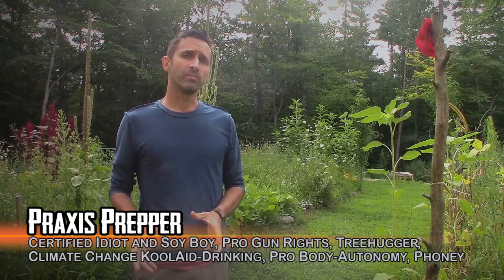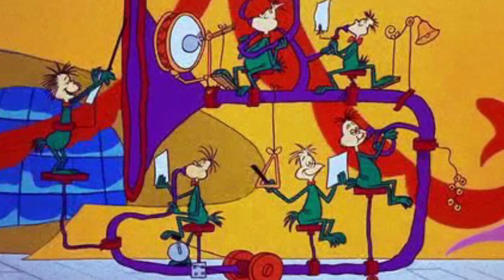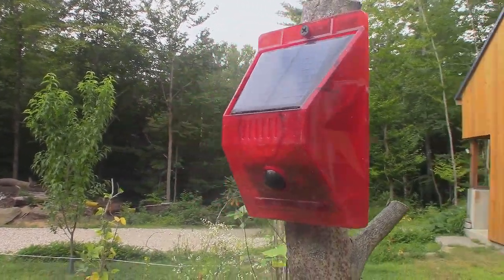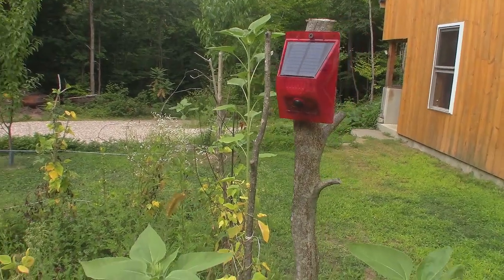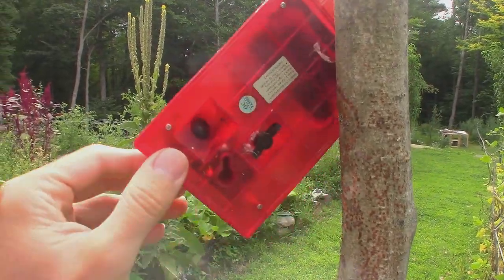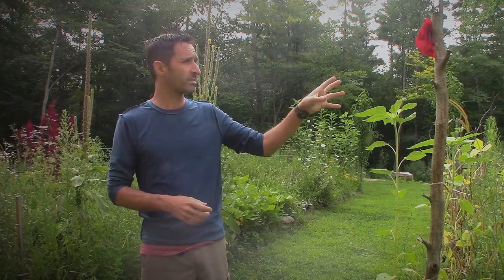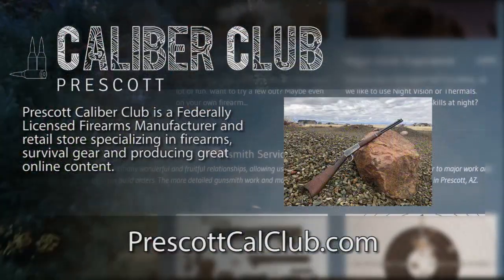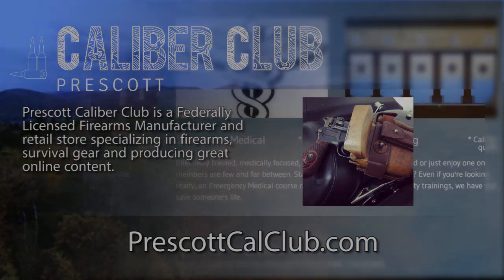Do You Need a Garden Alarm?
This might be the best way to stop garden pests.